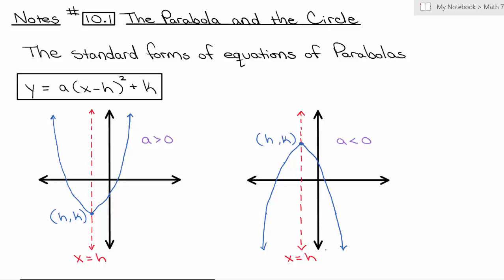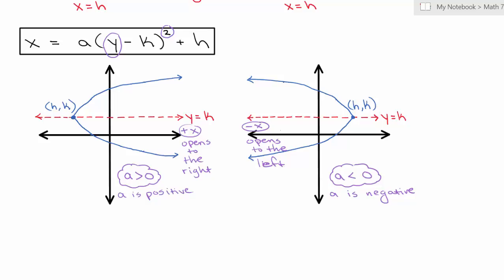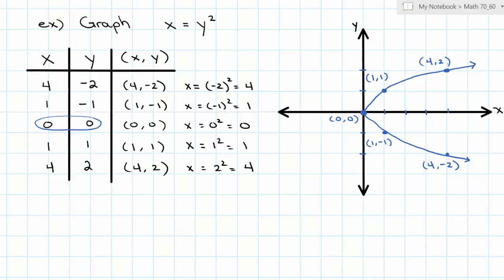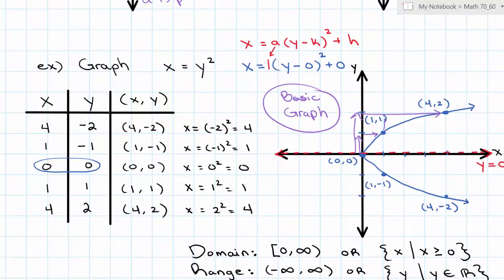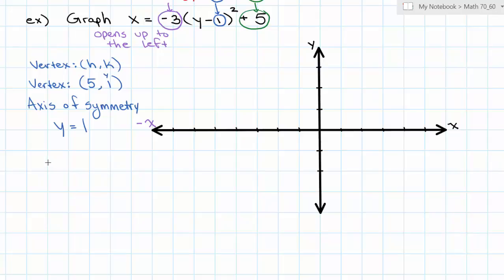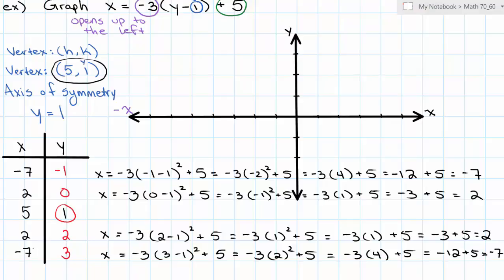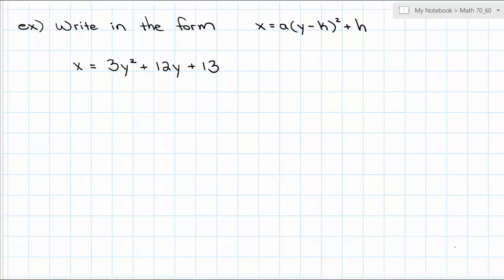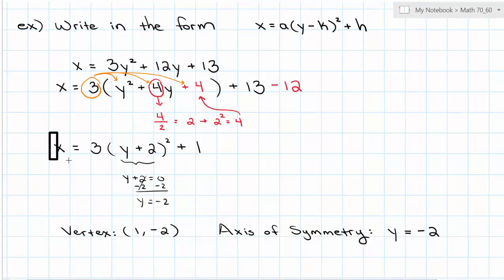10.1 The Parabola and the Circle (part 1)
This video is about graphing parabolas.